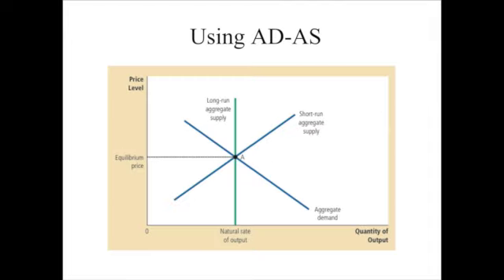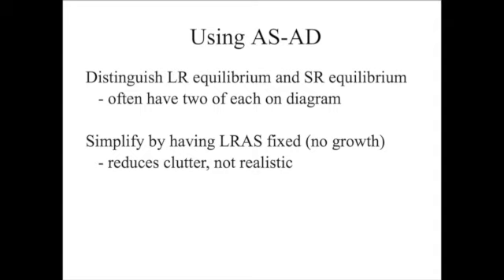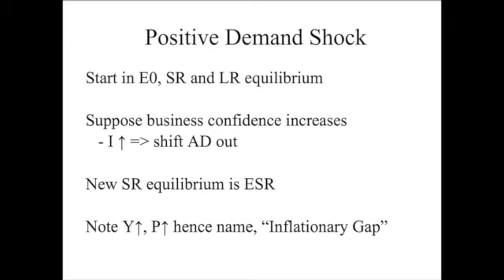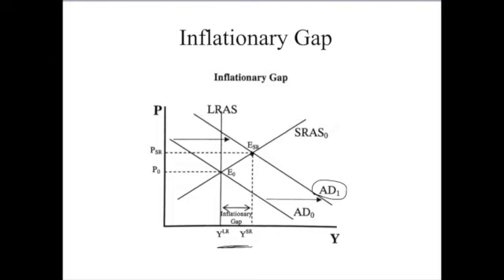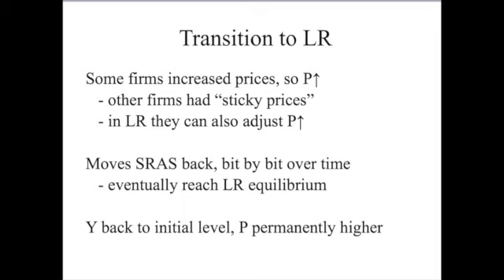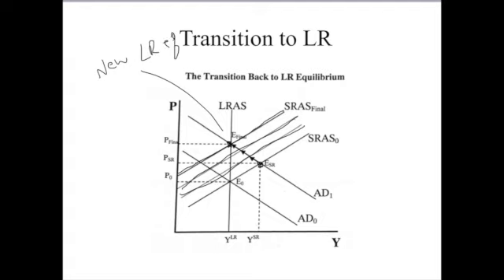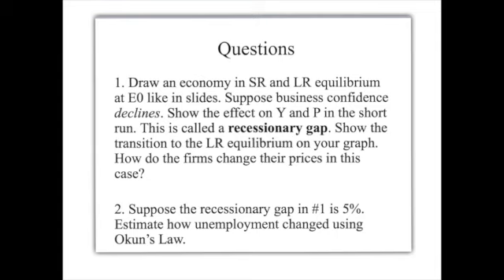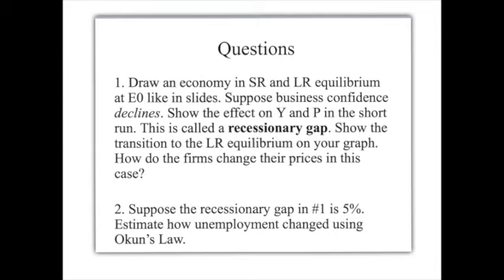Macro Equilibrium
This video puts all the pieces of the AS-AD model together to analyze macroeconomic equilibria in the short run and the long run. We also discuss the transition from SR to LR.